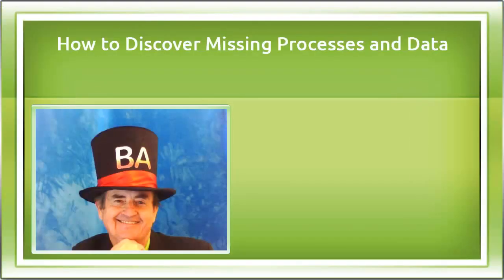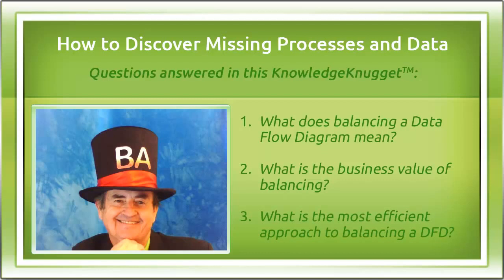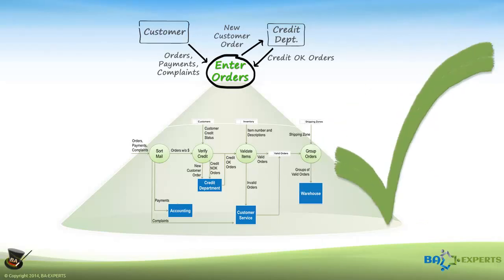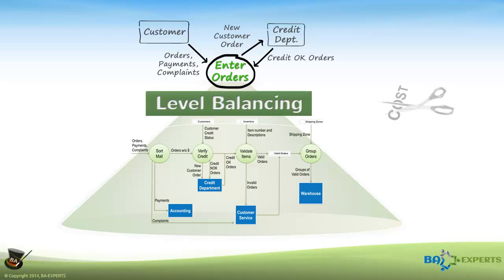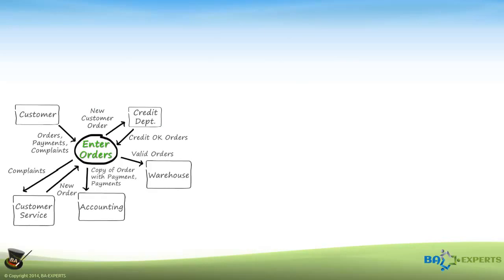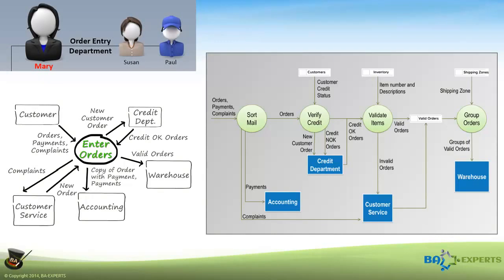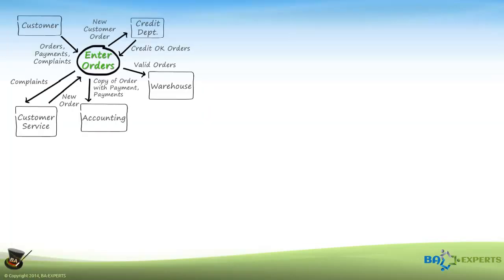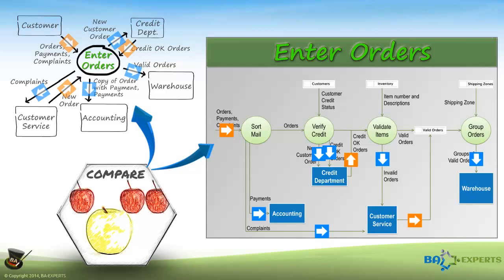How to Discover Missing Processes and Data on a Data Flow Diagram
This KnowledgeKnugget is part of the online course “Data Flow Diagrams Simply Put!”. View the full course description and outline at Udemy Prefer reading?

DESCRIPTION (lectures 11 - 12)

Once you have exploded a process on your data flow diagram to a lower level of detail, you need to balance the two levels to ensure completeness and avoid missing processes and data early in the project when it is still cheap to add them. Waiting until later in the process to discover them has proven to be a very expensive endeavor. This KnowledgeKnugget™ introduces a simple but effective method for balancing the levels that automatically reveals overlooked data flows and sometimes even entire processes.

Lectures 11 - 12 answer questions like:
1. What does balancing a Data Flow Diagram mean?
2. What is the business value of balancing?
3. What is the most efficient approach to balancing a DFD?

This KK is part of an eCourse (VIEW FULL COURSE DESCRIPTION AND OUTLINE In this course you will learn the answers to these questions
• What is a Data Flow Diagram (DFD) and what does it do for you?
• What is the difference between a Rigorous Physical Process Model and a Context-Level DFD?
• What symbols can you use on each type of diagram?
• What is the business value of exploding or levelling a DFD?
• What is a simple approach for drilling down into a process?
• How can you show the internal processes and flows that produce the results?
• What business value do detailed process specifications offer?
• How can you express detailed specifications for processes and data?

To view more IT requirements training, visit the Business Analysis Learning Store